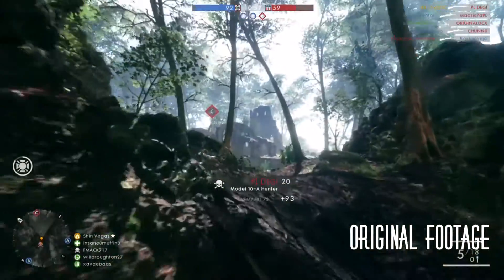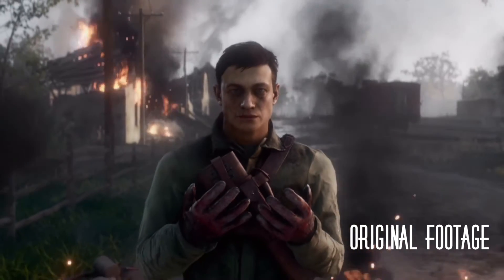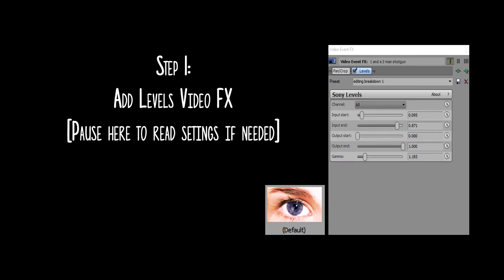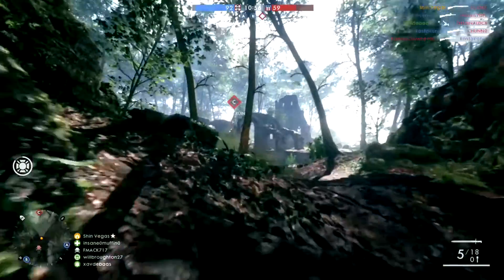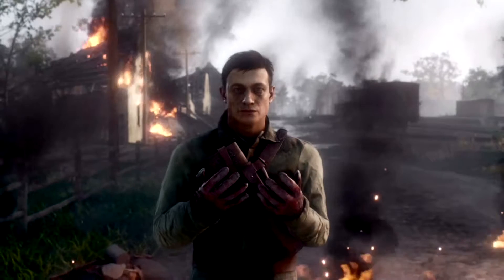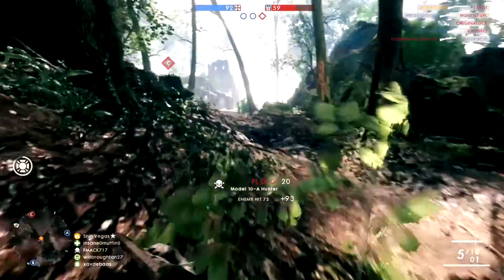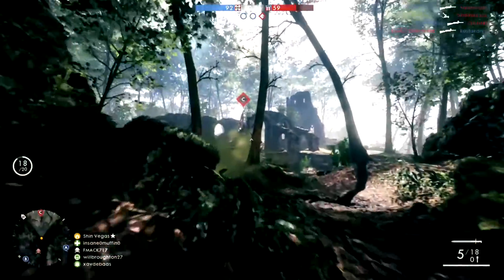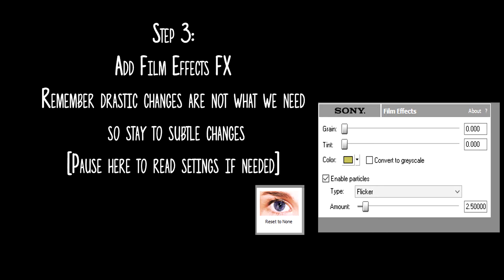Montage Editing Breakdown - Sony Vegas Pro effects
A little quick run through on the process i do on editing my videos.